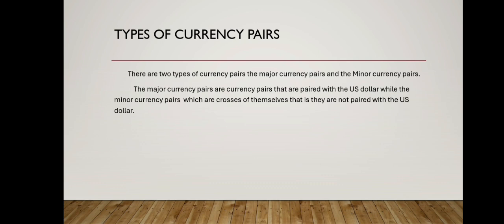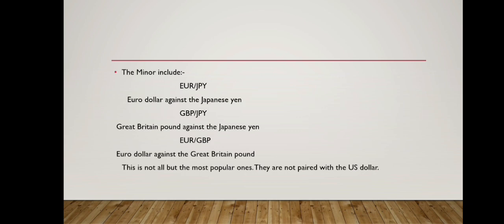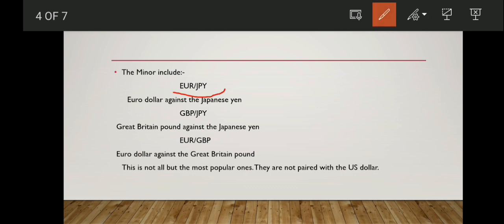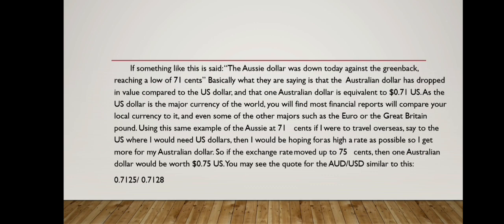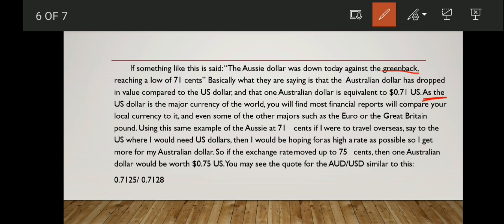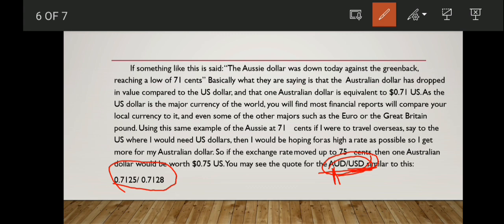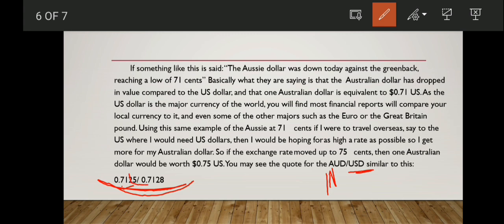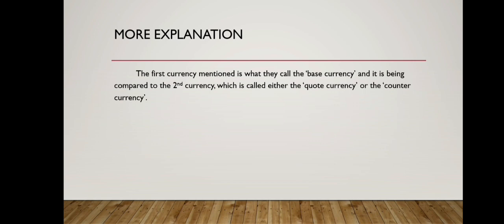Forex Trading For Beginners EP.2 - Step By Step Trading Course for beginners